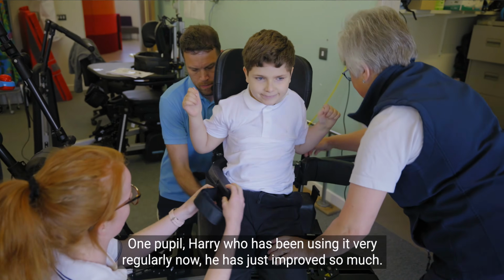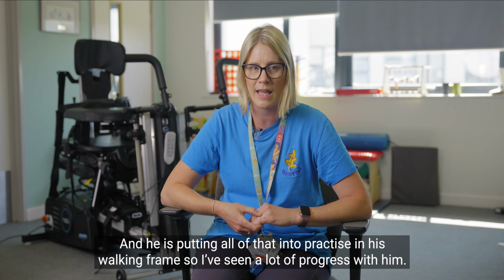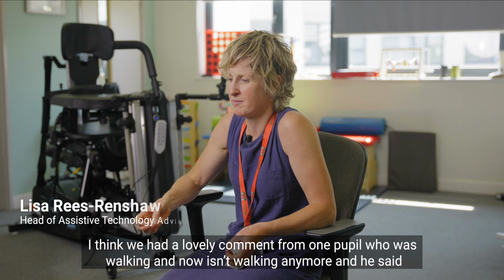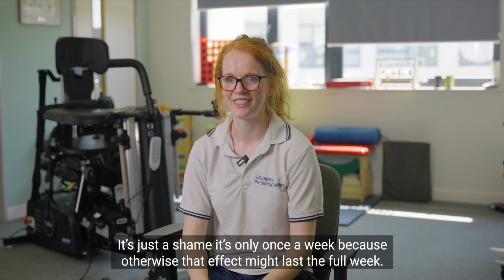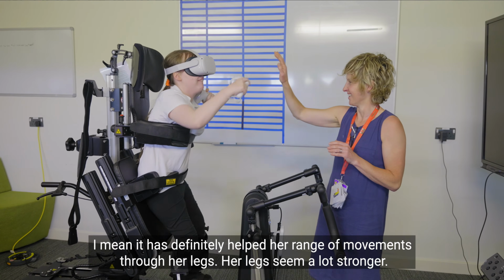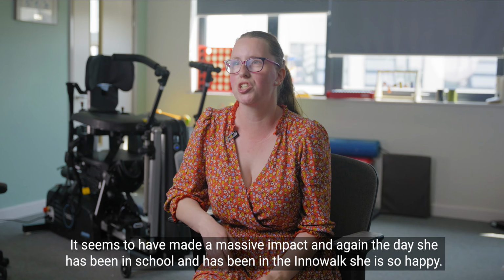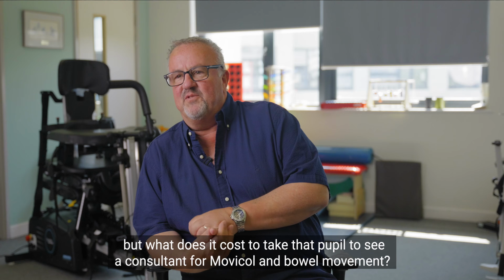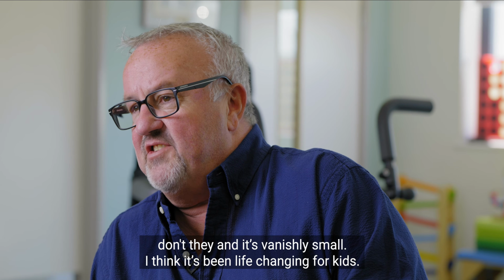Innowalk Pro in a special school setting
Ysgol Y Deri was the first school in Wales to introduce the Innowalk Pro to their therapy toolbox in 2021. Innowalk Pro is a robotic rehabilitation device offering supported dynamic standing for pupils with complex physical disability. The Innowalk Pro is an integrated part of the school physiotherapy service, offering pupils with more profound and complex needs the opportunity to access physical activity safely along with all the incredible physiological and mental health benefits that come with it.

See the video to learn more about Ysgol Y Deri's experience using the Innowalk Pro in a special school setting.